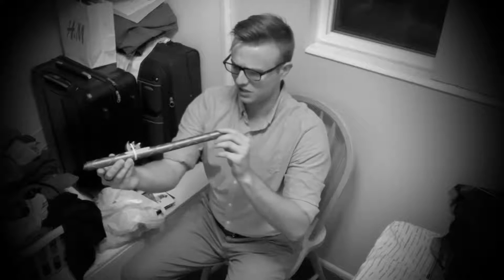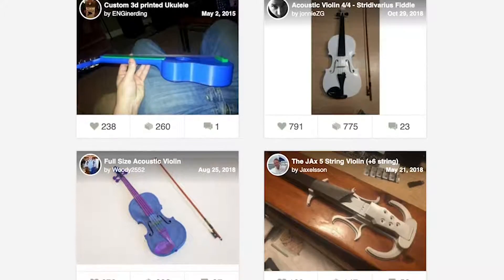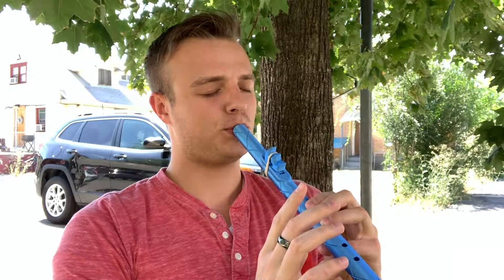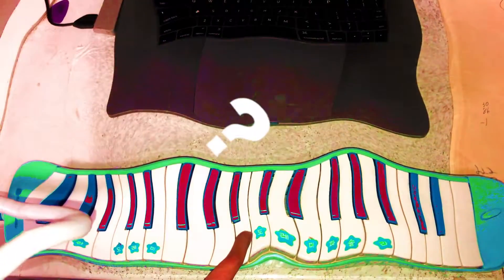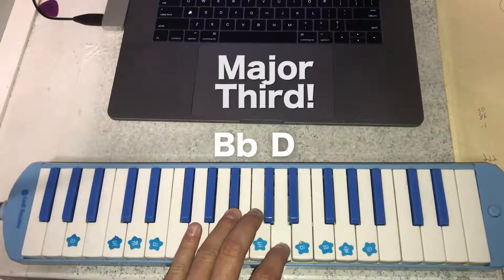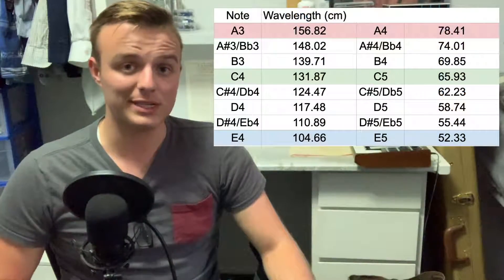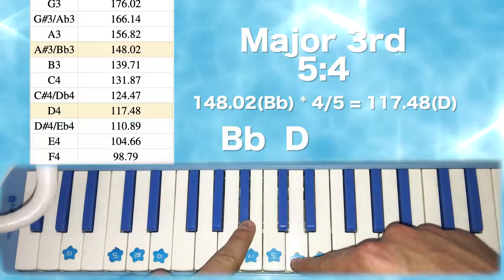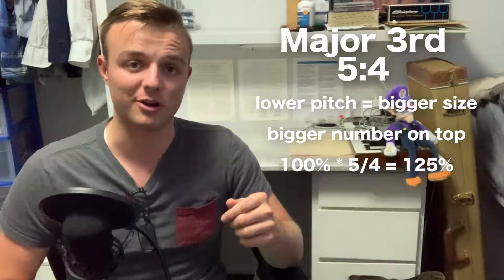How to Transpose a 3D Printed Flute? (w/ Harmonic Ratios)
I know you've all been waiting for this universally asked question. Fear not, I bring you answers.